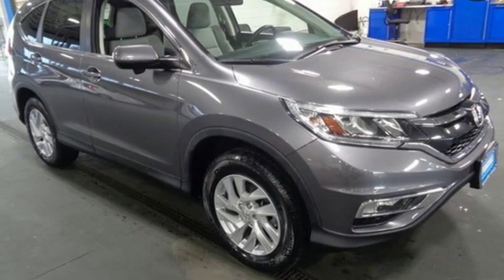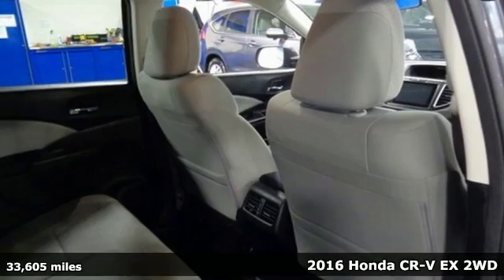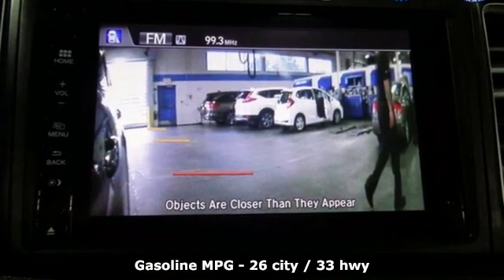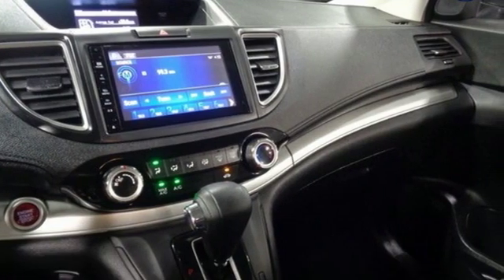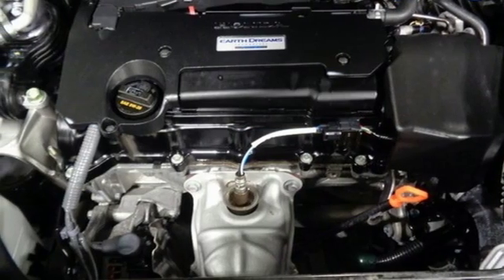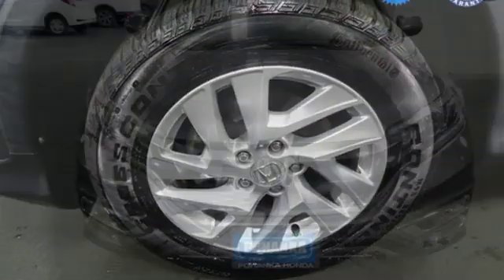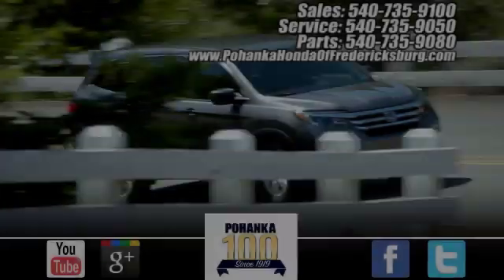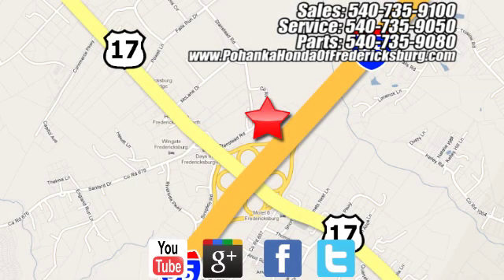Used 2016 Honda CR-V Fredericksburg VA Richmond, VA 19H357 - SOLD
Year: 2016
Make: Honda
Model: CR-V
Trim: EX
Engine: 2.4L I4 DOHC 16V i-VTEC
Transmission: CVT
Color: Gray
Interior: Gray
Mileage: 33605
Stock #: 19H357
VIN: 3CZRM3H55GG708239
HEATED SEATS!! BACKUP CAMERA!! LANE ASSIST!! This 2016 CR-V is a one owner vehicle with a clean CARFAX and has low miles right around 33k!!! paint looks great, interior is super clean and runs like new!!! Continental tires with loads of tread!!! Our reconditioning fee is included in this price of the vehicle as to where other dealers are adding fees around 1,695 to the cost of the vehicle!! Clean CARFAX. Modern Steel 2016 Honda CR-V EX FWD CVT 2.4L I4 DOHC 16V i-VTECbrbrRecent Arrival! 26/33 City/Highway MPGbrbrAwards:br * ALG Residual Value Awards * 2016 IIHS Top Safety Pick+ (With Touring Model) * 2016 KBB.com Brand Image Awardsbr2016 Kelley Blue Book Brand Image Awards are based on the Brand Watch(tm) study from Kelley Blue Book Market Intelligence. Award calculated among non-luxury shoppers. Kelley Blue Book is a registered trademark of Kelley Blue Book Co., Inc.brAll prices exclude taxes, title, license, and dealer processing fee of $799.00. Published price subject to change without notice to correct errors or omissions or in the event of inventory fluctuations. All features not on all vehicles. Vehicles shown are for illustration purposes only. MPG is based on 2017 EPA mileage ratings. Use for comparison purposes only. Your mileage will vary depending on driving conditions, how you drive and maintain your vehicle, battery-pack (hybrid only) and other factors.brbrReviews:br * Exceptional fuel economy compared to other crossovers; plenty of adult-sized room in both seating rows; more cargo capacity than most rivals; rear seatbacks fold flat at the tug of a lever; appealing roster of tech and safety features. Source: Edmunds

Address:
60 South Gateway Drive